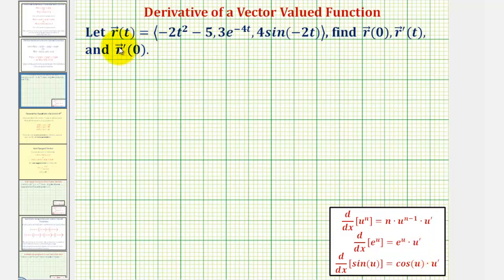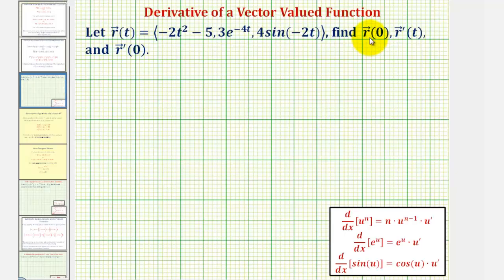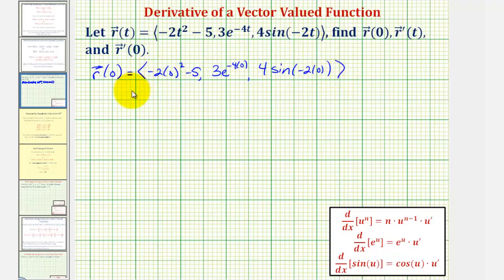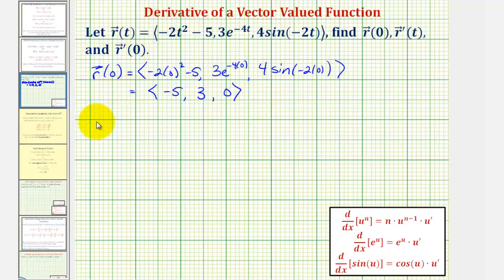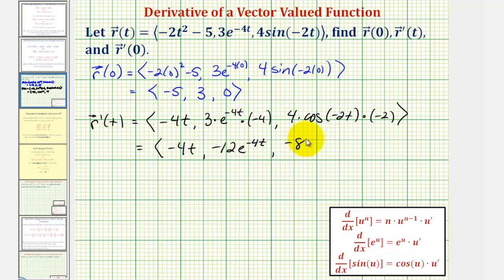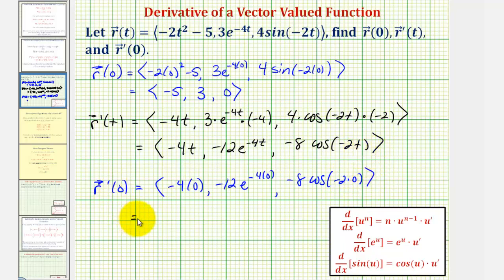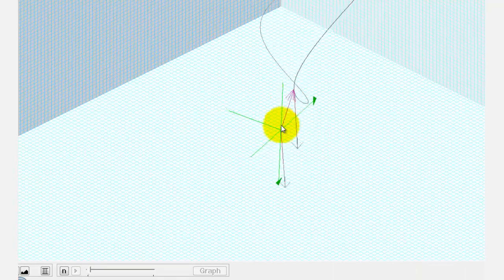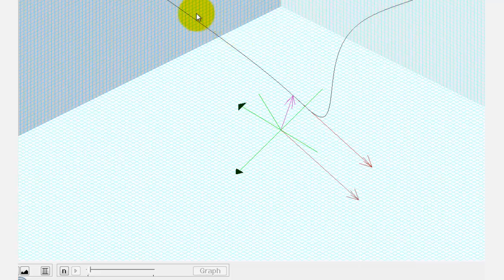Ex: Find a Tangent Vector of a Space Curve Given by a Vector Valued Function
This video explains how to determine a tangent vector to a space curve defined by a vector valued function.